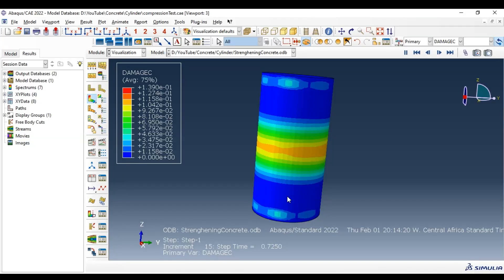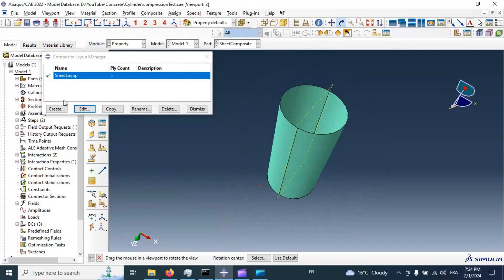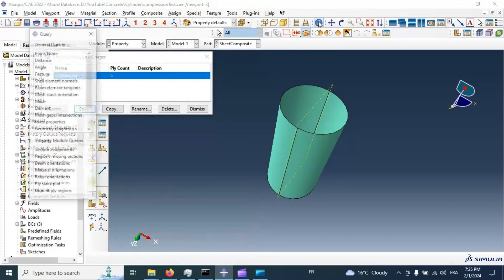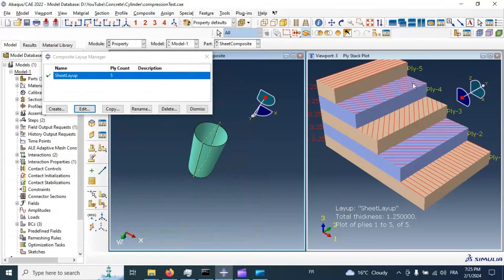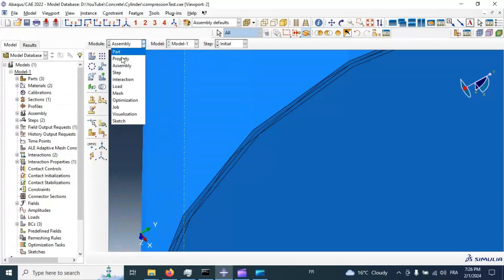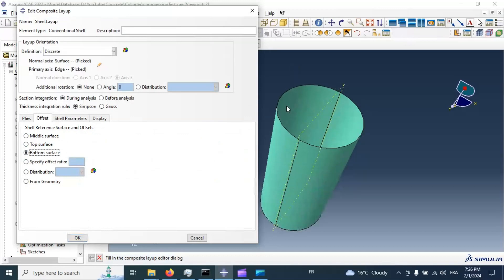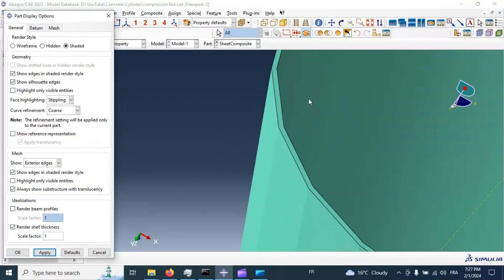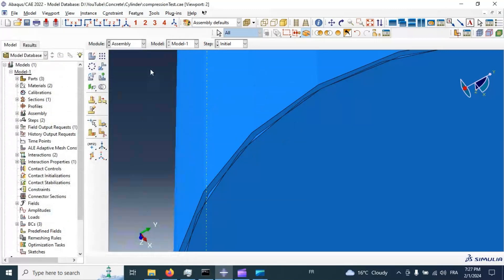Abaqus Tutorial: Simulation of Concrete Cylinder Compression Test Strengthened by CFRP.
abaqus
abaqus simulation
abaqus tutorials
abaqus software
simulia abaqus
abaqus fea
abaqus fea software
abaqus student
abaqus fem
dassault abaqus
simulia isight
simulia software
abaqus program
abaqus tosca
3dexperience abaqus
tosca simulia
3d experience simulia
3ds abaqus
abacus modeling
abaqus analysis
abaqus c3d10m
abaqus cad